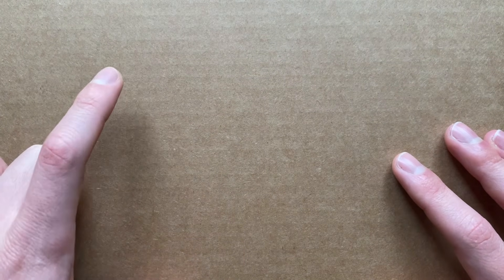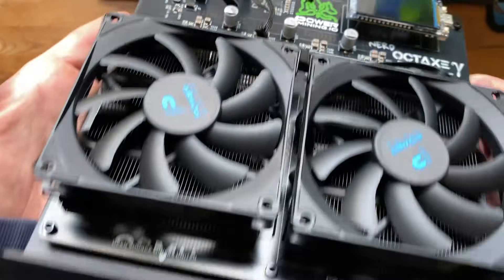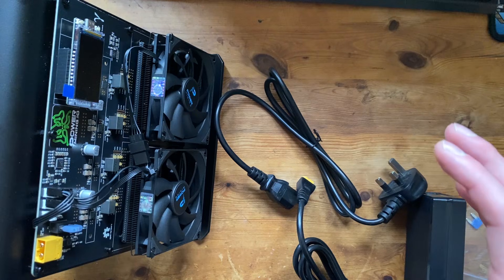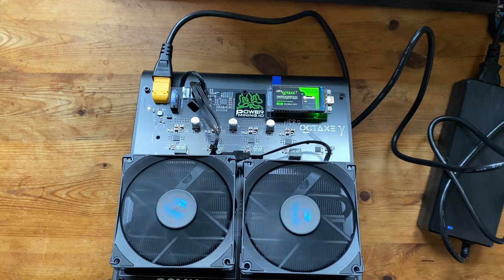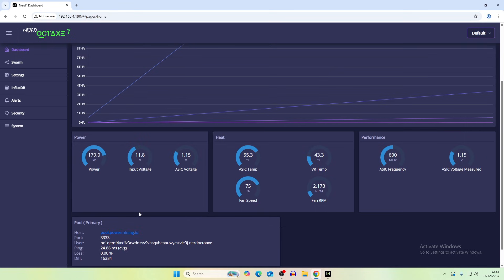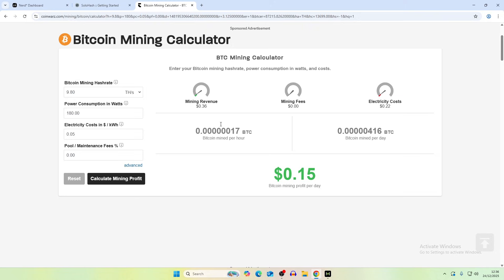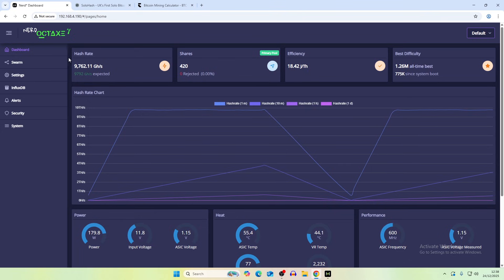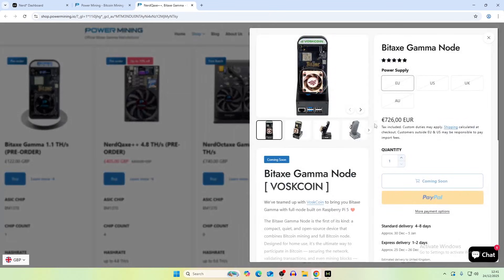NerdOctAxe Unboxing and Setup - Solo Odds, Profitability and More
In todays video we are looking at the new nerdoctaxe which is a solo bitcoin miner that can do upwards of 10 terahash when solo mining bitcoin. this was sent by power mining and we will show you how to setup the nerdoctaxe and show you the solo odds and profitability when mining bitcoin.